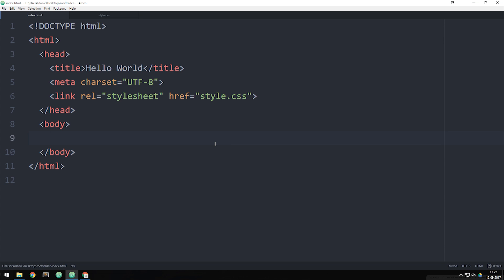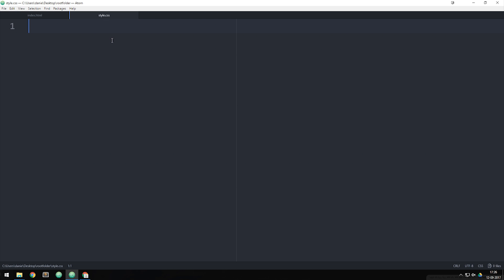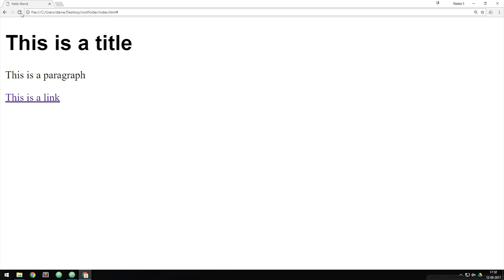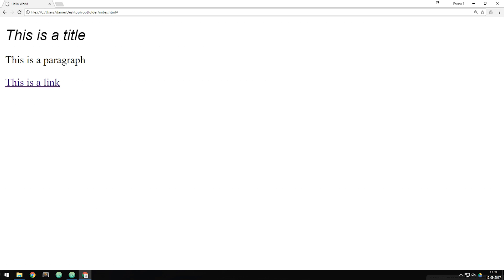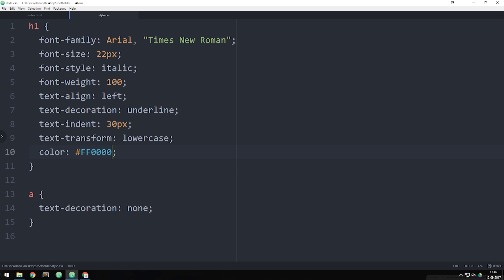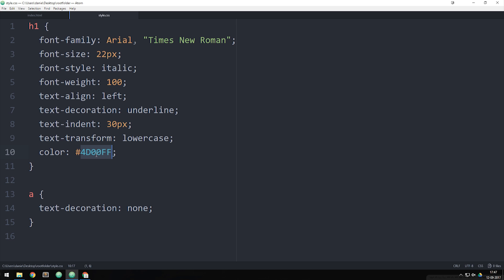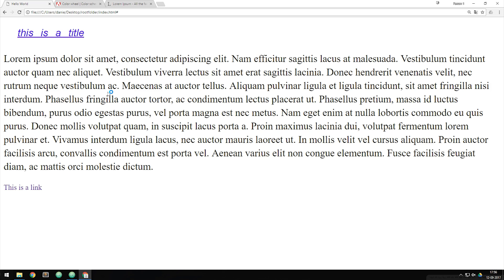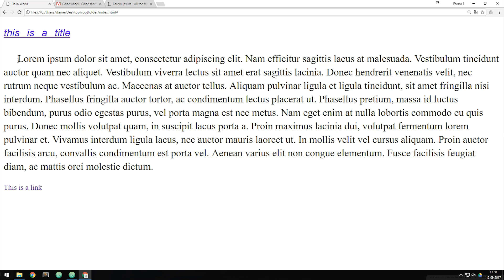9: CSS Text Styling Tutorial | Basics of CSS | Learn HTML and CSS | Learn HTML & CSS Full Course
CSS text styling tutorial | Basics of CSS | Learn HTML and CSS | HTML tutorial. In this HTML tutorial you will learn how to style text using CSS, which is important to make your content stand out on your website, and make it readable to the website visitors. Using CSS to change text is easy, and you will learn to style text in no time. When it comes to styleing headers or paragraphs using CSS, it is done the same way, however there might be a few differences which we will discuss in this video.